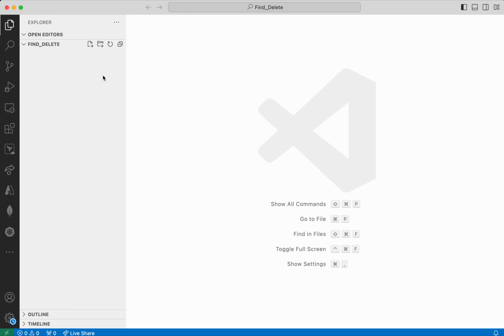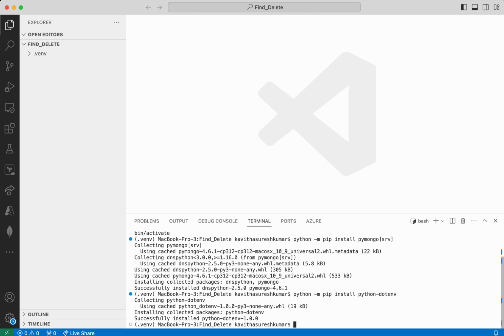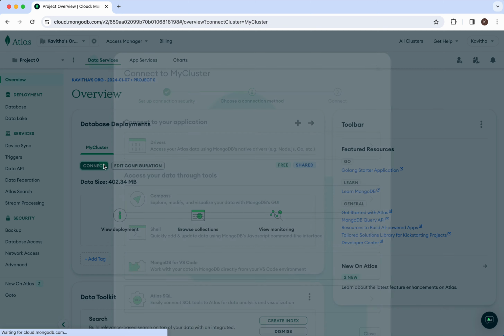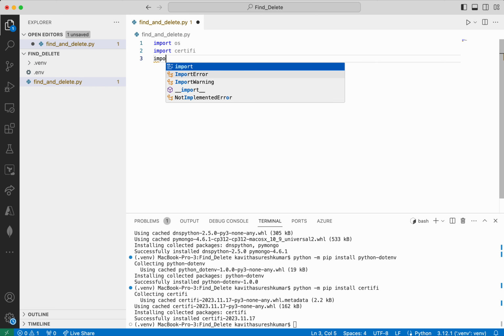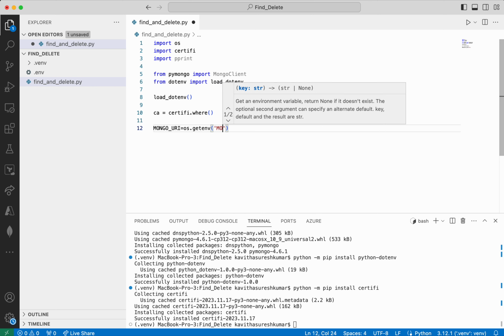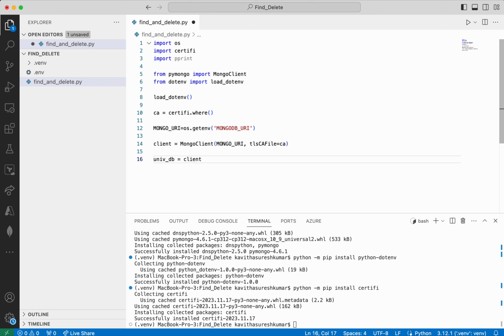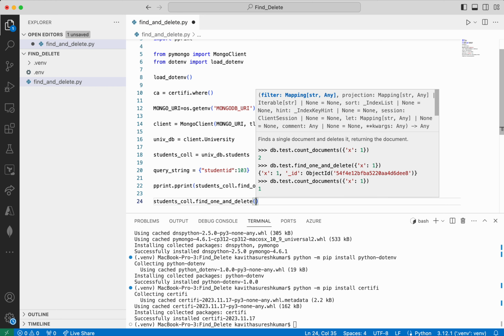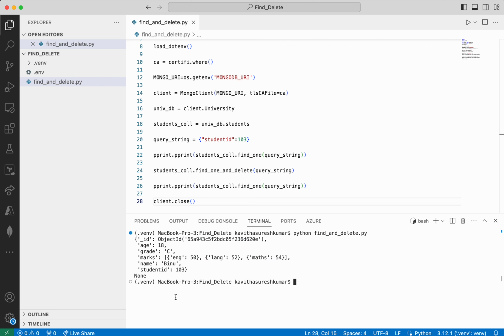MongoDB: Finding and Deleting one Document in a collection using a Python Application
In this video, you will learn how to find and delete one document from a MongoDB Collection using Python Application